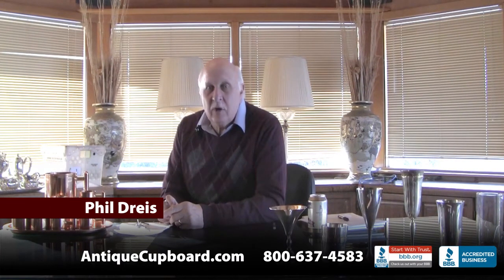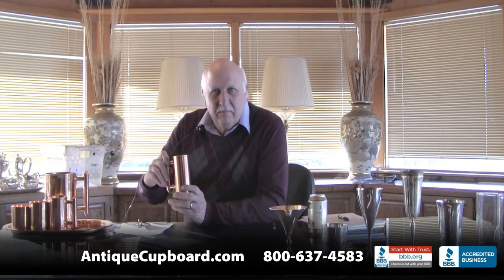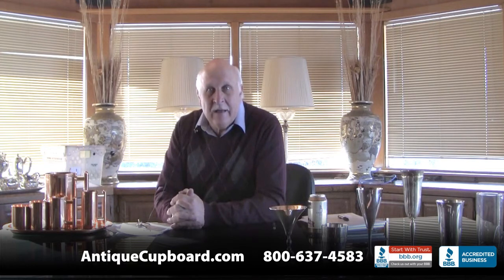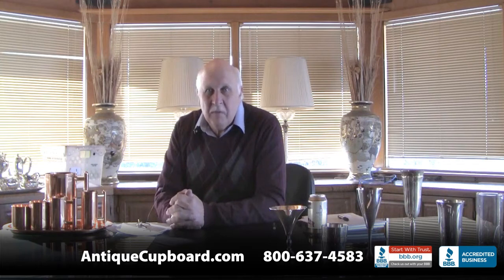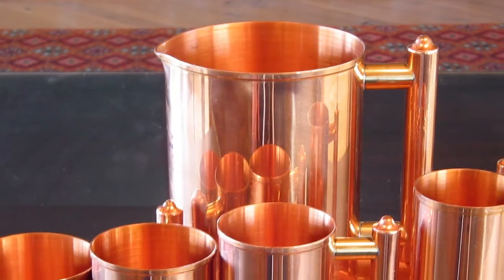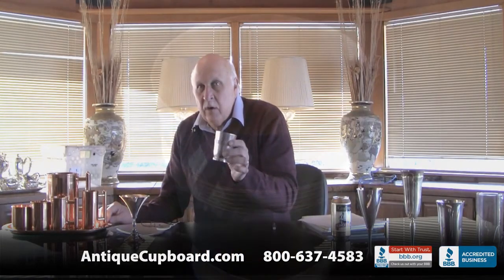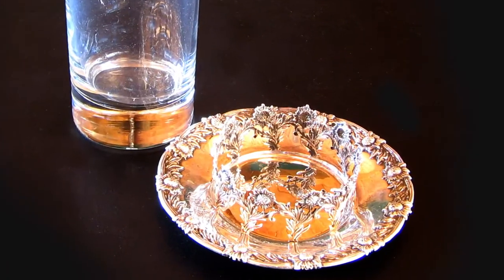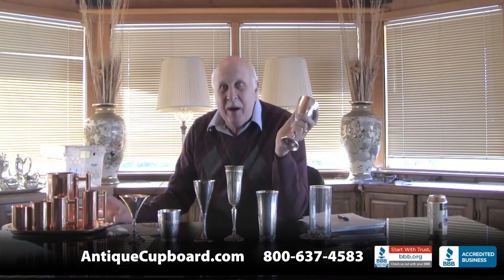The Moscow Mule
Phil Dreis, owner of the Antique Cupboard and author of the Warman's Sterling Silver Flatware: Value & Identification Guide talks about the moscow mule in a copper cup and other drinking goblets and glasses.